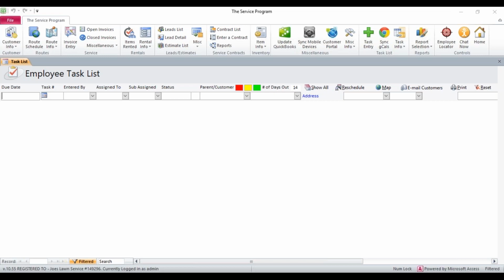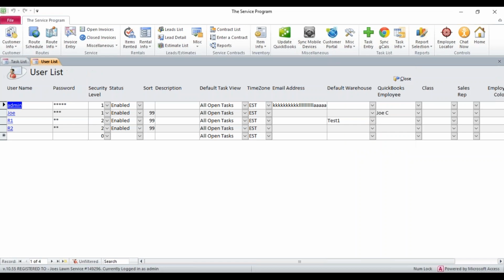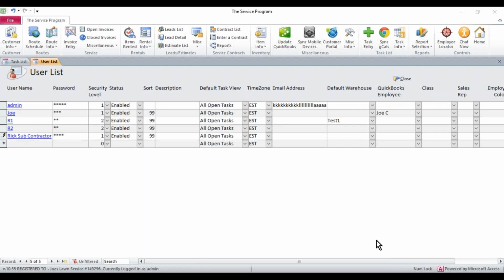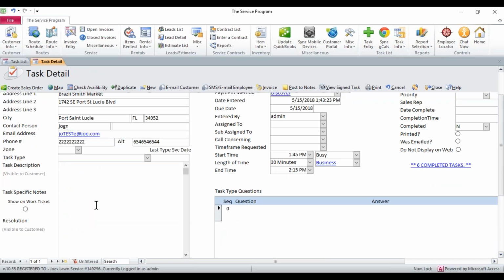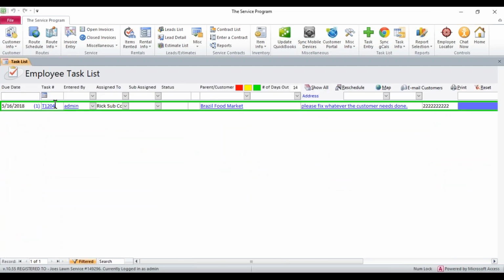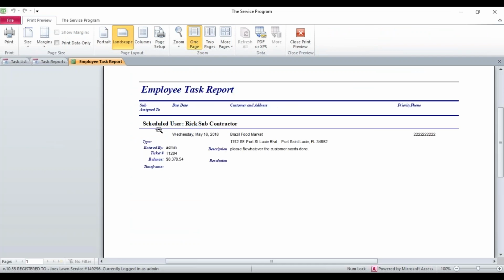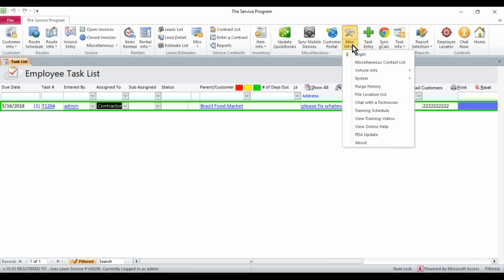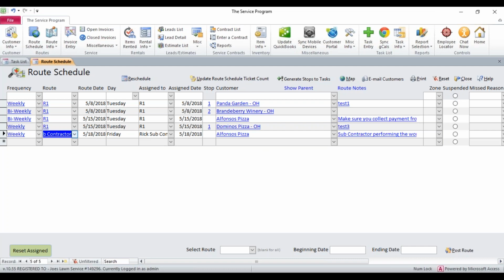How to Sub Contract in The Service Program